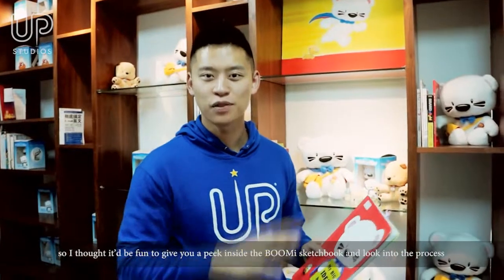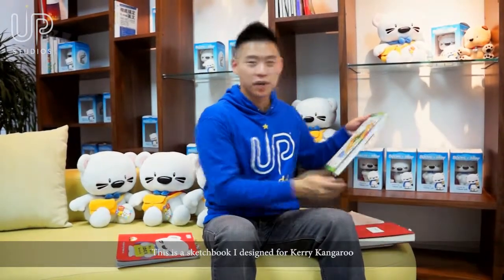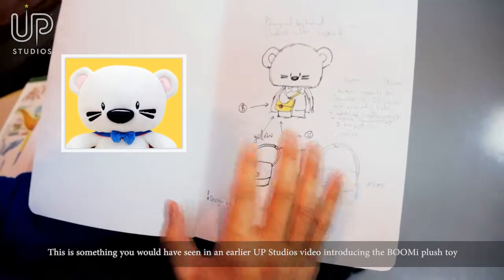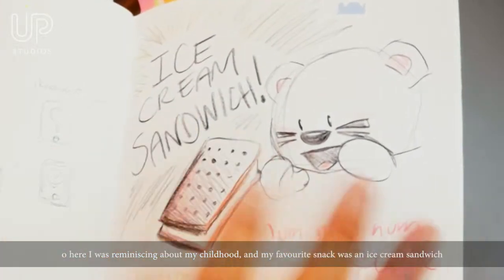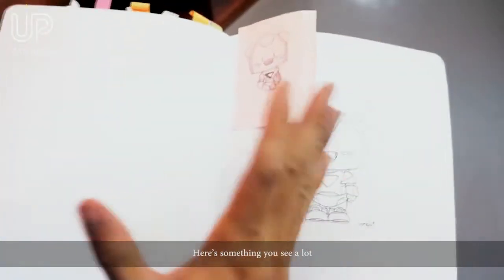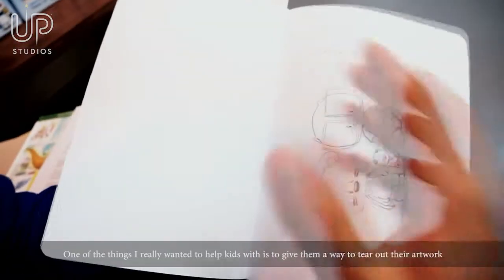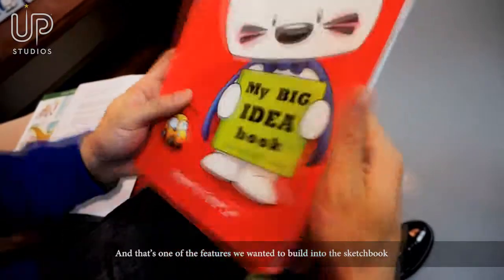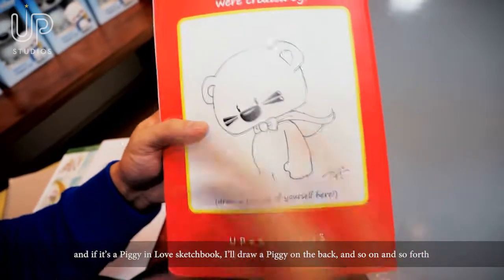BOOMi Sketchbook * Trevor Lai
UP Studios CEO and Creative Director Trevor Lai gives you a peek at how he uses the new BOOMi sketchbook to store his ideas.